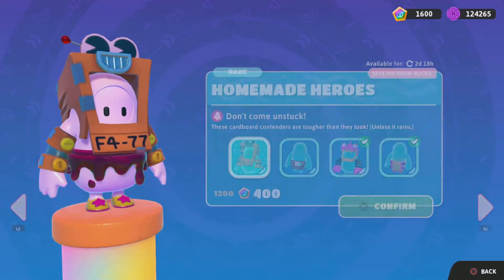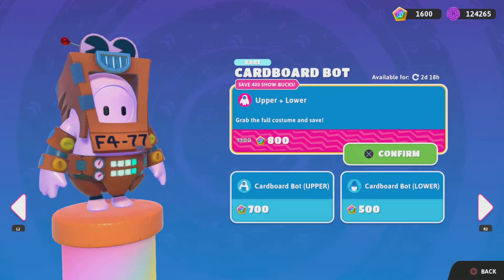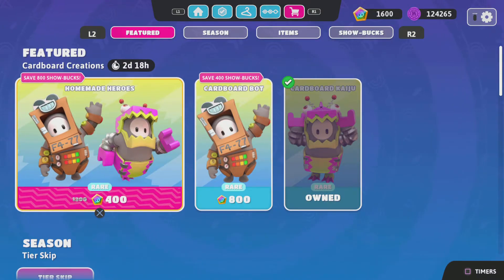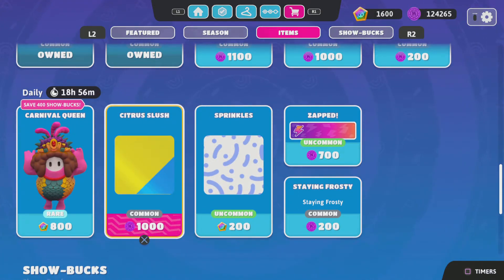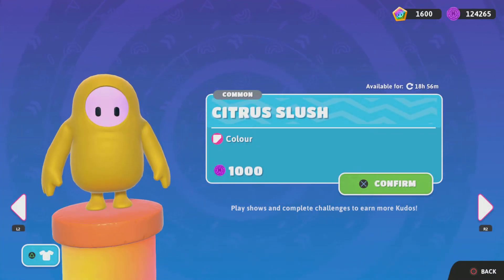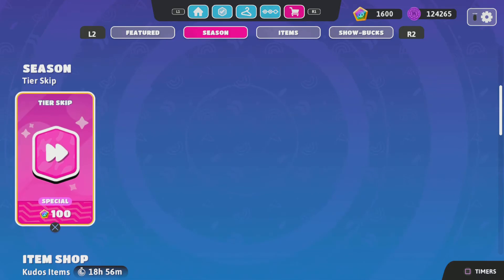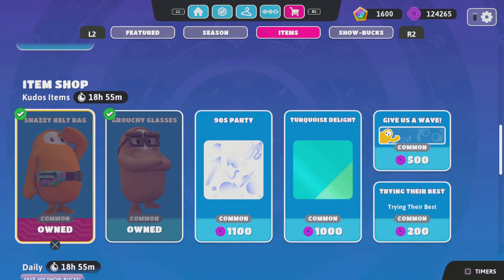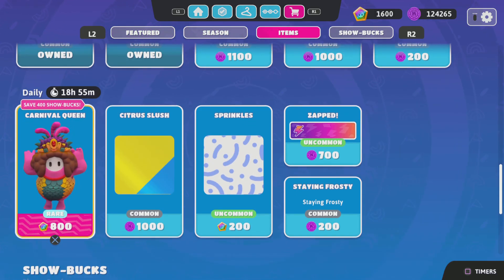[New] Fall Guys Item Shop June 29th 2022